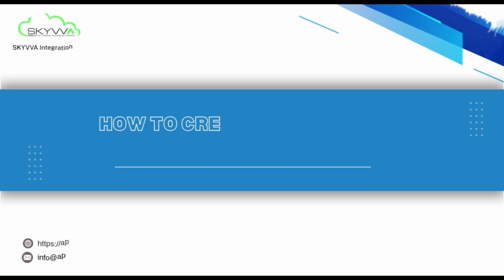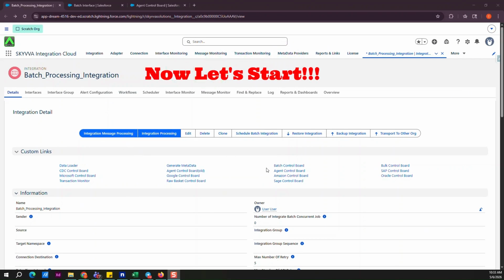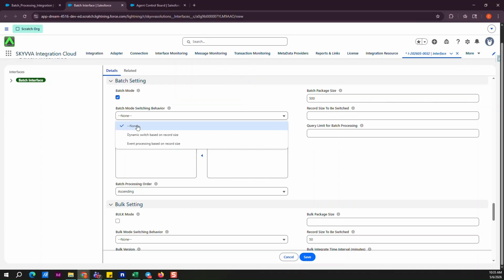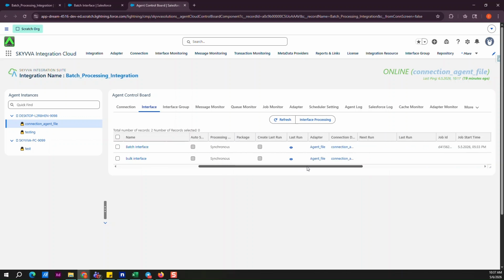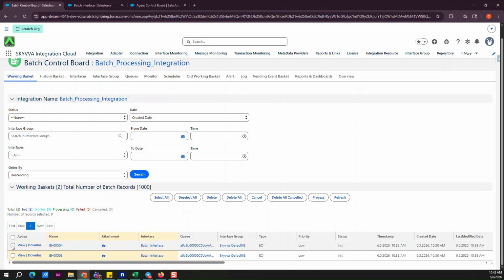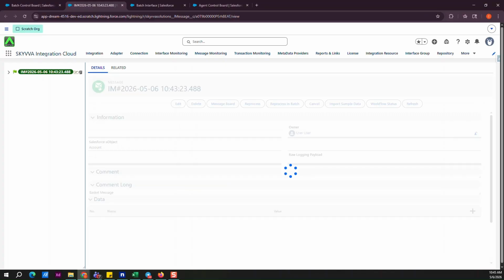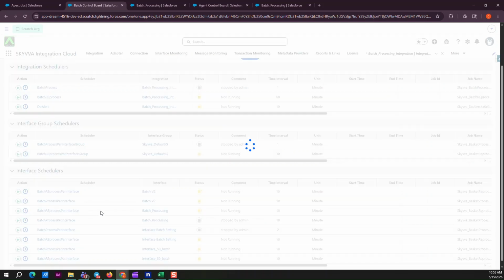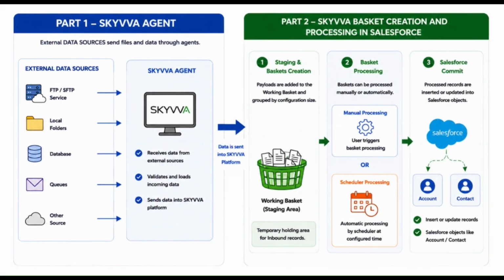How to Create and Process the Batch Interface?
In this integration flow, SKYVVA manages data from external systems and brings it into Salesforce efficiently and securely. External sources—such as FTP/SFTP servers, local folders, databases, and message queues—send data or files through the SKYVVA Agent. The Agent validates the incoming payloads and securely forwards them to the SKYVVA platform. When the data arrives in Salesforce, SKYVVA creates Working Baskets in a staging area. These baskets group inbound records according to predefined configuration rules. Afterward, basket processing can be triggered either manually or automatically using the scheduler, depending on the integration setup.